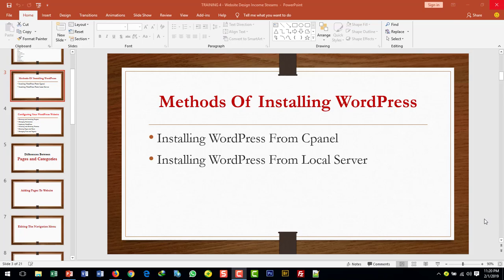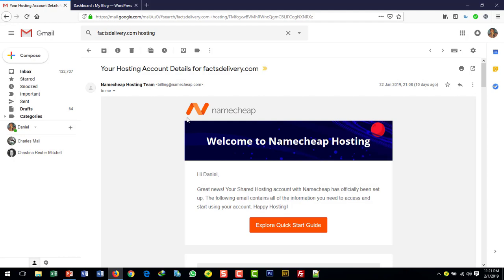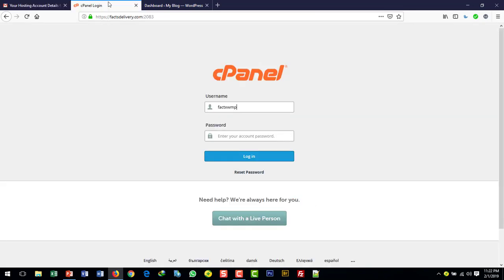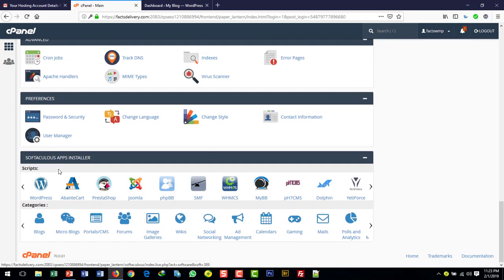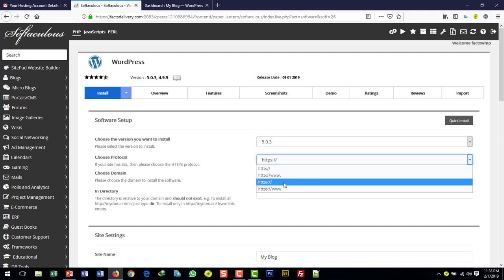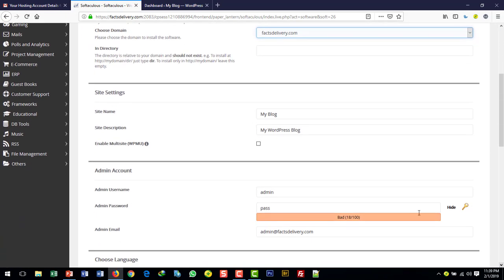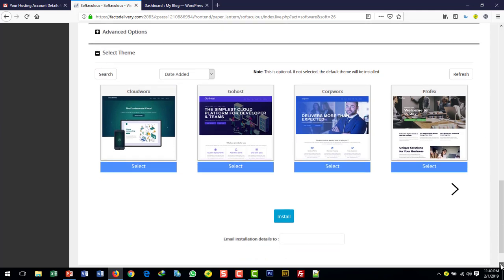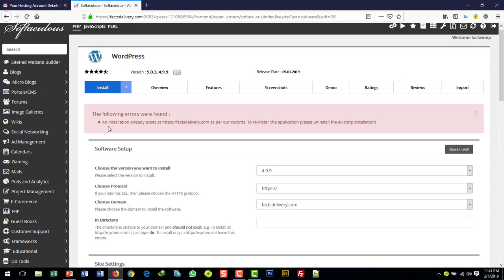Video 2 Methods Of Installing WordPress